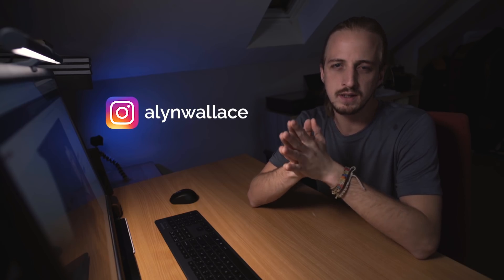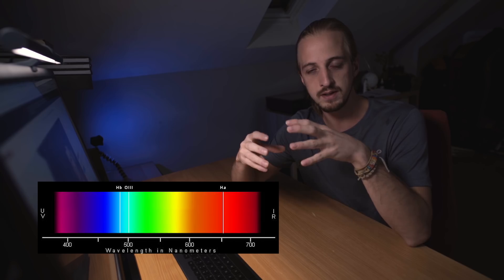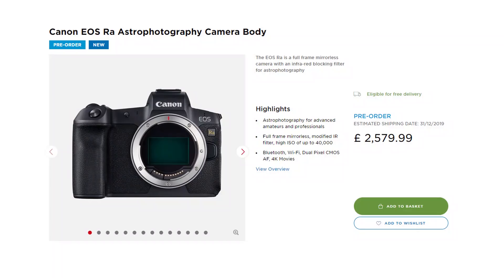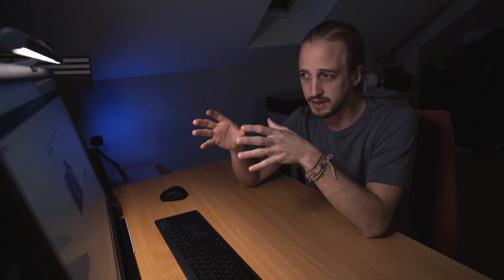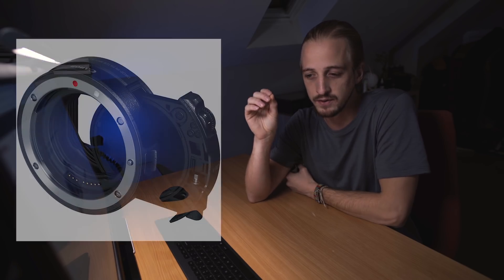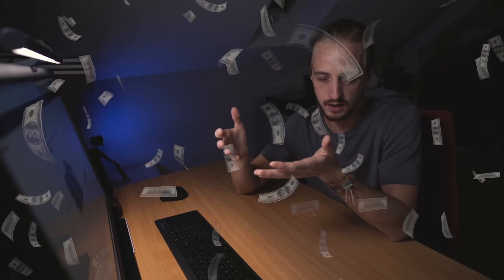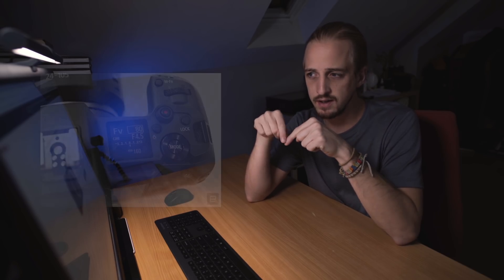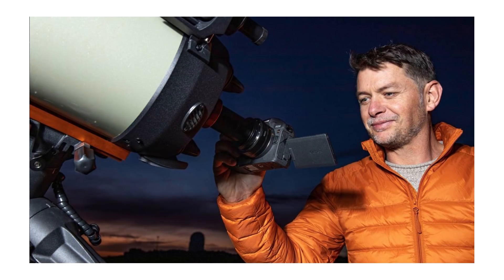Canon EOS Ra Astrophotography First Impressions